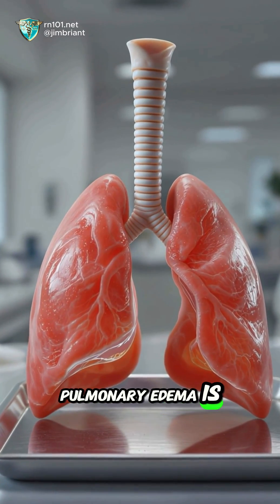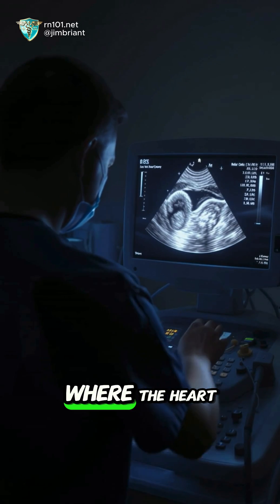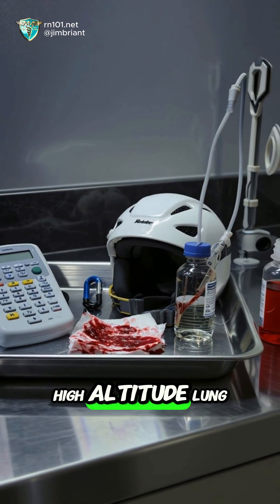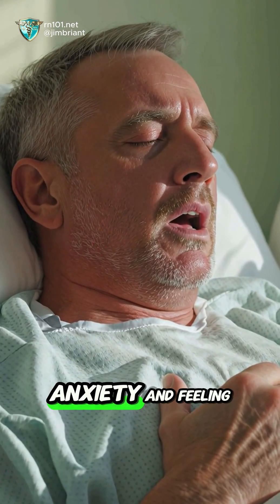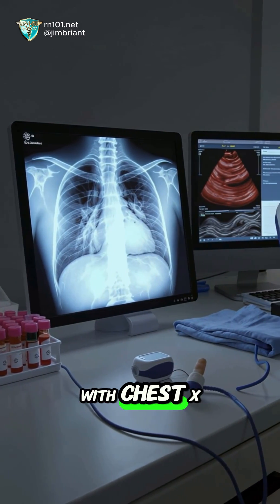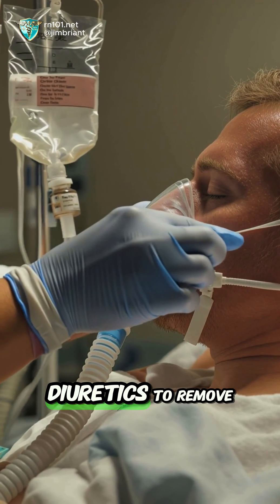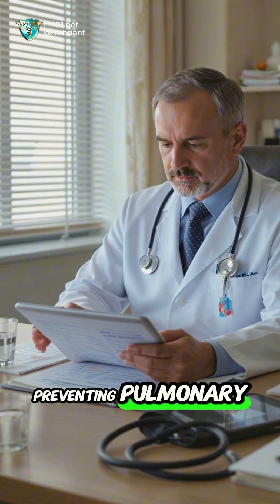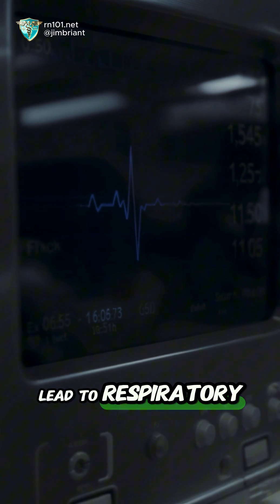Why Pulmonary Edema Feels Like Drowning From the Inside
“Pulmonary edema is a medical emergency that fills the lungs with fluid. Recognize the signs early—because minutes matter. 💡 LungHealth NursingEducation”